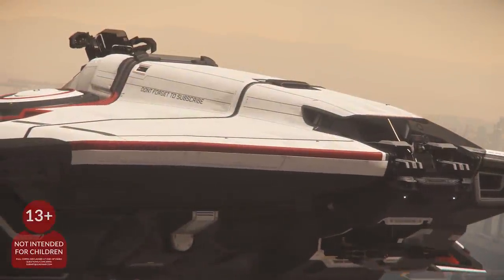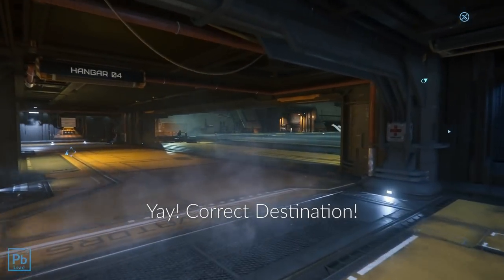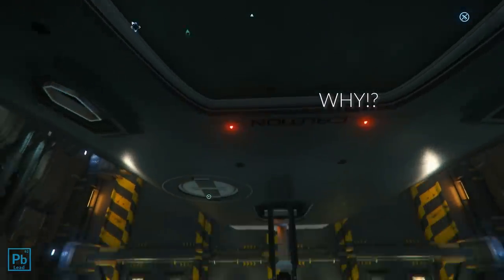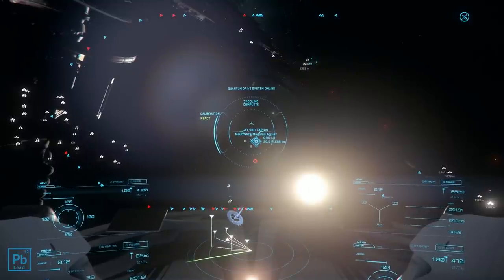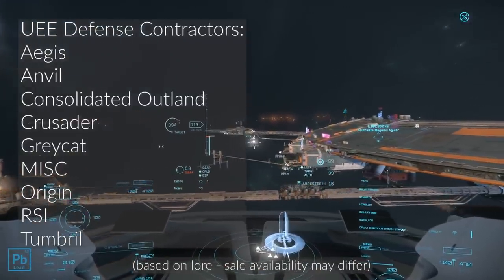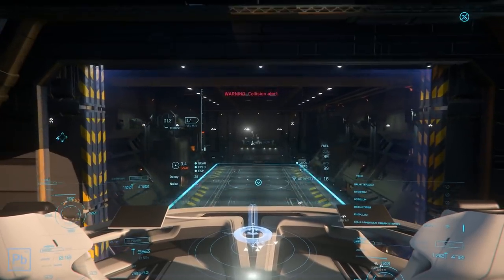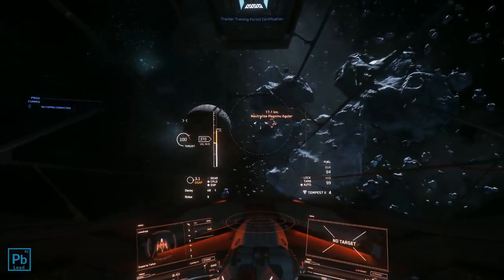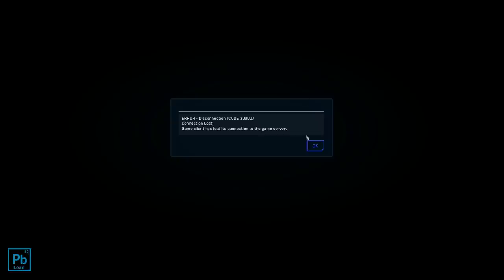Star Citizen: When to Buy Ships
New to the Verse or just looking for that sweet sweet ship you've had your eye on but can't find it in the pledge store? Fear not! This week Lead breaks down CIG's sales system and explains the details you need to know to score your dream ships.

Chapters:
0:00 - Intro
1:23 - Terms to Know
2:31 - Sale Cycle
3:53 - Sale Types
4:05 - IAE
4:56 - Invictus Week
5:54 - Stock & Hull Limitations
7:08 - $1,000 Rule
7:30 - Promo Sales
8:04 - Summary
8:42 - Untapped Purchase Resource

To celebrate achieving our 2021 goal for breaking 10,000 subscribers each month 5 names will be drawn from the [subscriber] comments of any PbG video from 2021. When the channel breaks 10k subs, a winner will be drawn from the selected names.